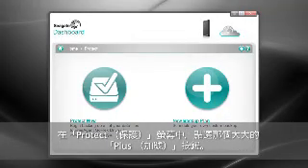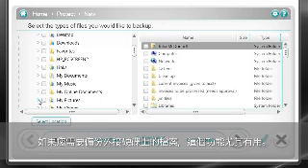Protecting Your Files With Seagate Dashboard Tutorial TW Taiwanese 2012